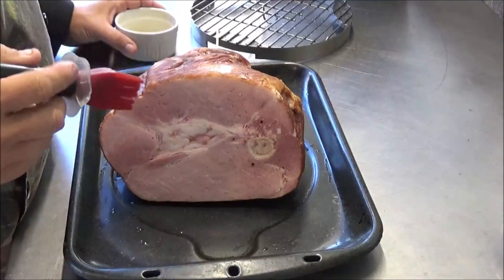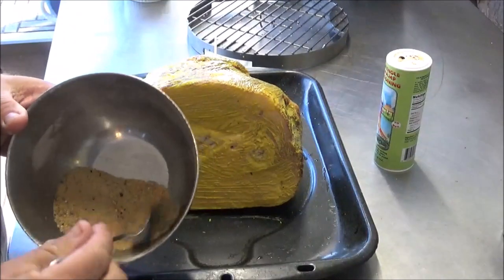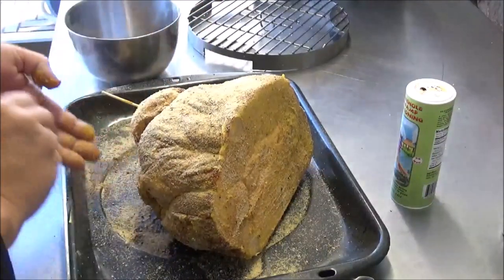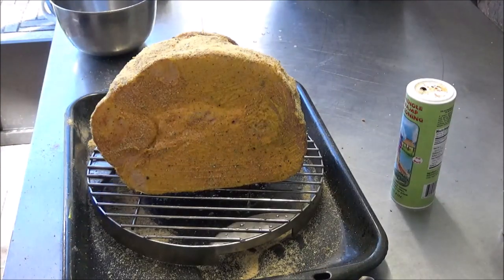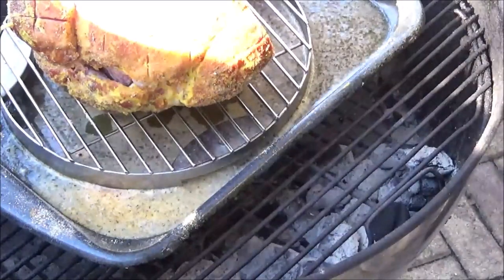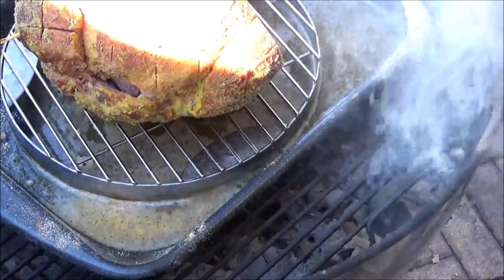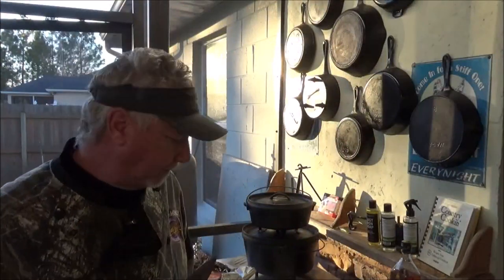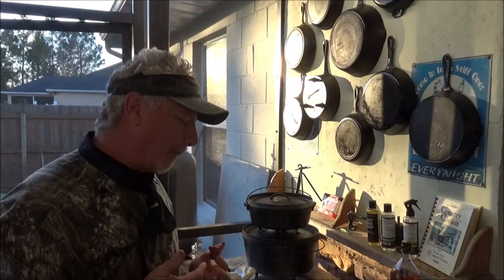LOW BUDGET HAM on the Weber Kettle Grill - Pineapple Whiskey Glazed Ham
Try this technique on your cheap ham to make it awesome.  We start with a cheap ham and make it delicious with a little smoke and glaze.  Pineapple Whiskey Glazed Smoked Ham on a Budget